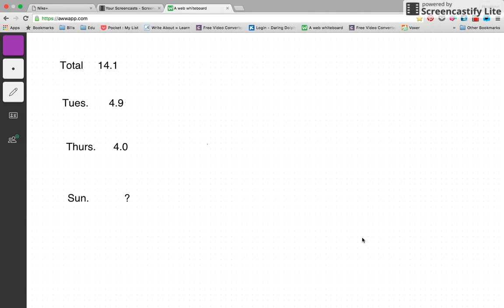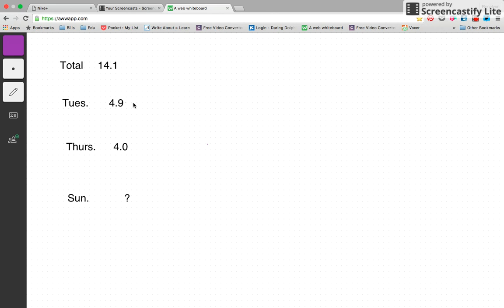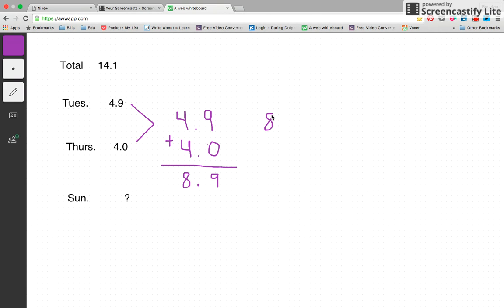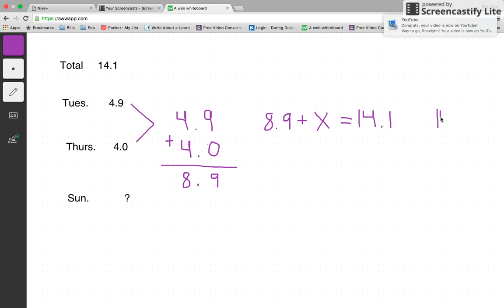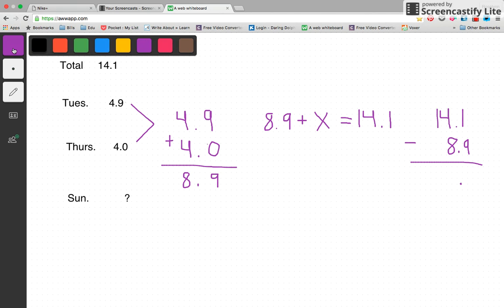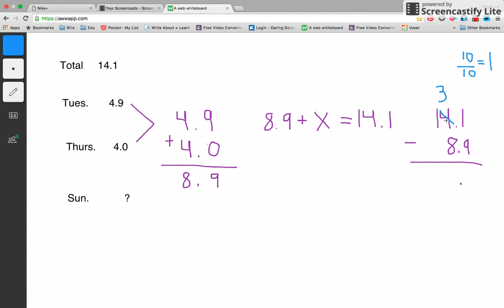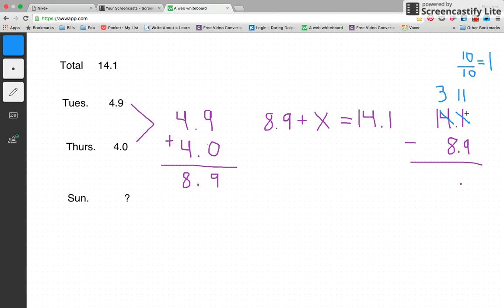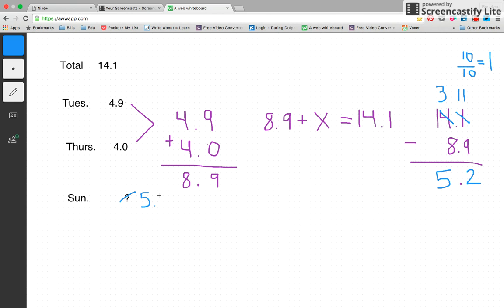Decimals: Missing Addends Tutorial